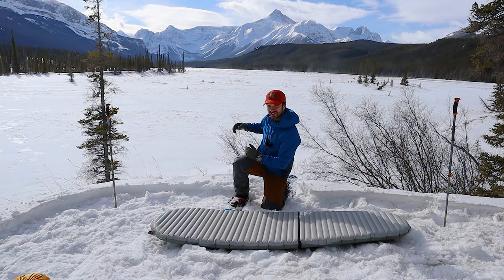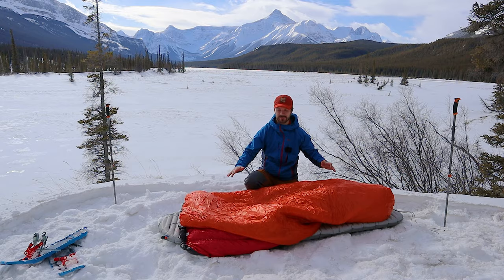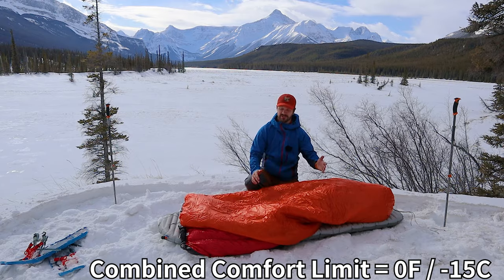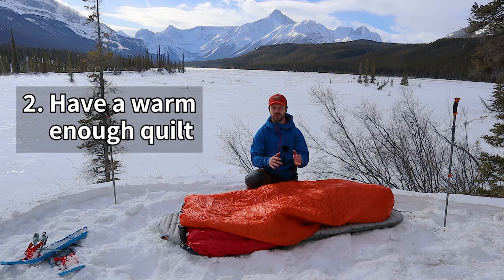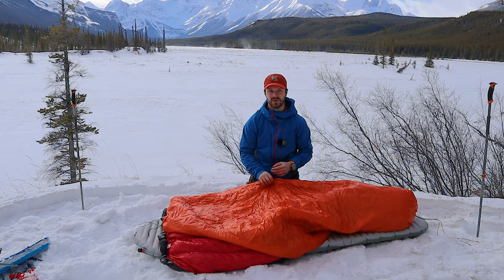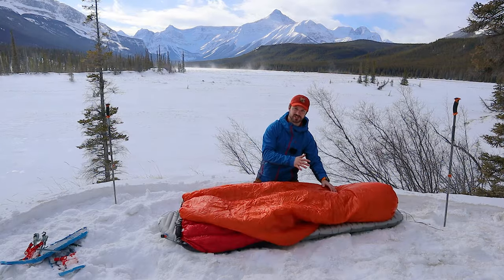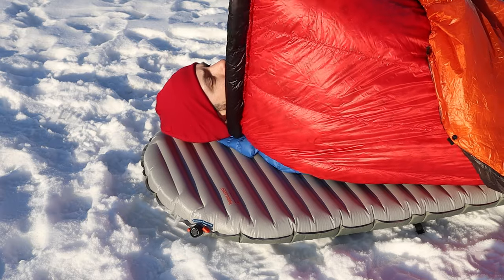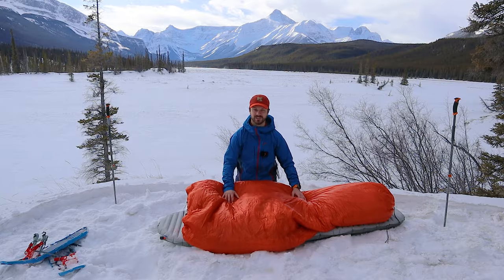How-To SLEEP WARM WITH A QUILT when Winter Backpacking and Camping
Using a quilt for backpacking and camping is possible! On this trip, I stayed warm using a quilt down to 0F / -17C. Find out how it's possible to use a quilt and stay WARM when the temperatures are subzero! I go over tips and tricks for using your quilt effectively when winter backpacking and camping.

Thermarest Xtherm Large
Enlightened Equipment Enigma 20
Enlightened Equipment Revelation 50

For my layers while sleeping, I wore really lightweight polyester base layers and then a mid-weight fleece sweater and mid-weight fleece pants. My feet get pretty warm, so I only had on thin merino wool socks. I wore the down hood as well.